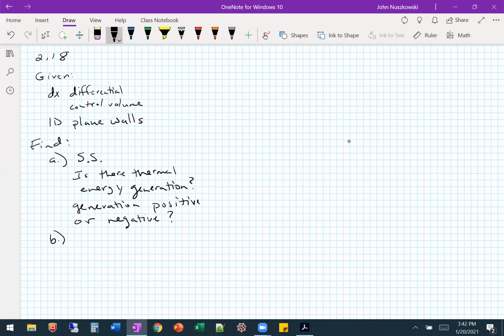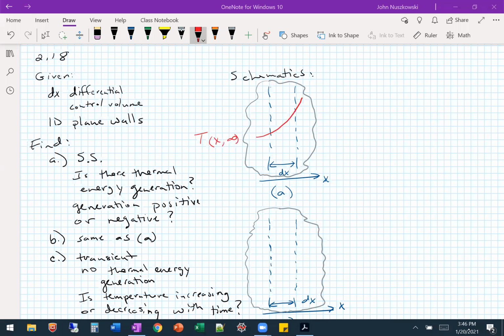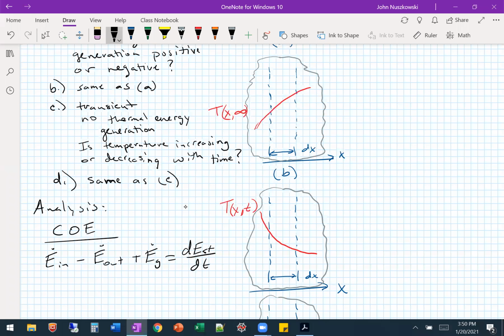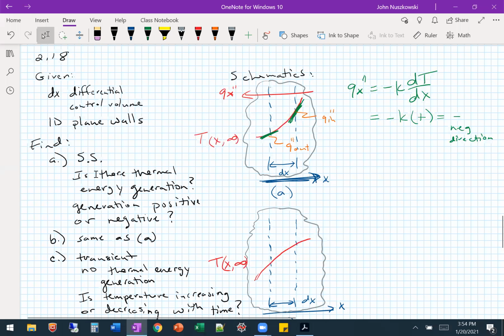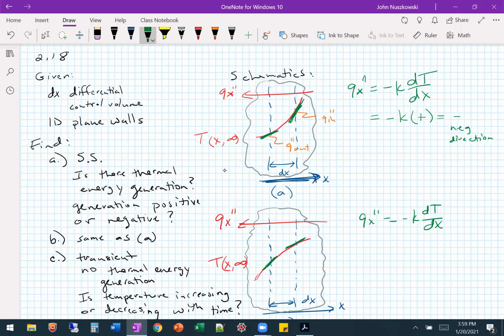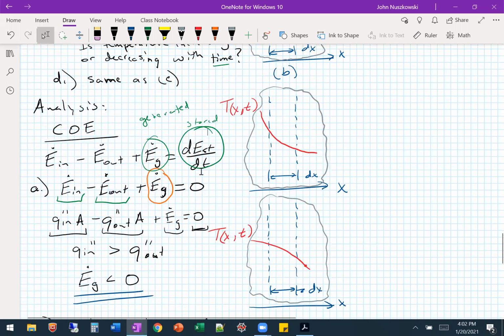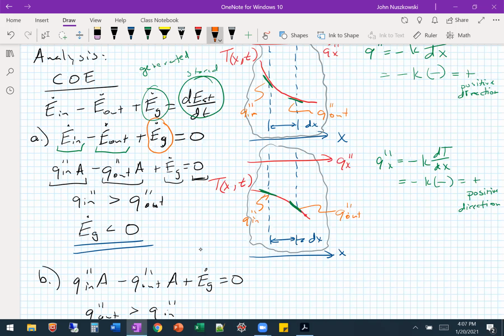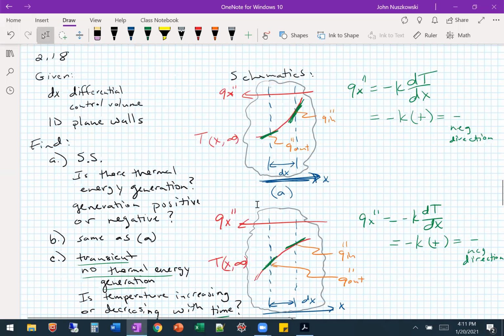Fourier's Law, Conservation of Energy, and the Heat Equation Examples - Part 1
Examples on using the Heat Equation, Fourier's Law (Conduction), and the Conservation of Energy (COE). Boundary Conditions, Initial Conditions, and Methodology of Conduction Analysis